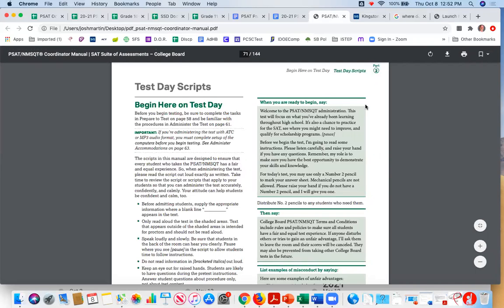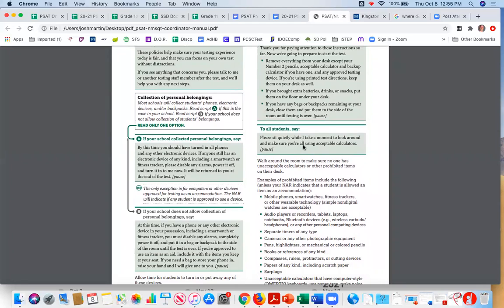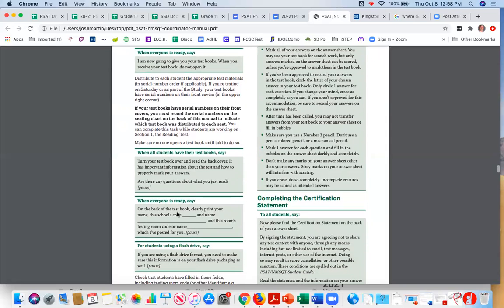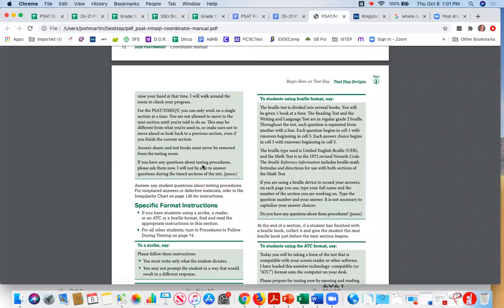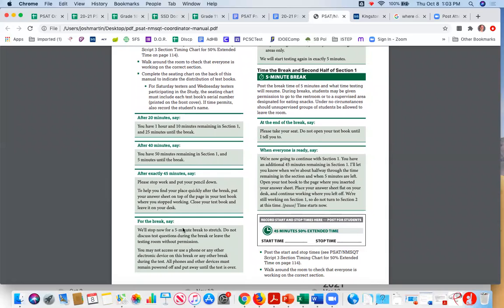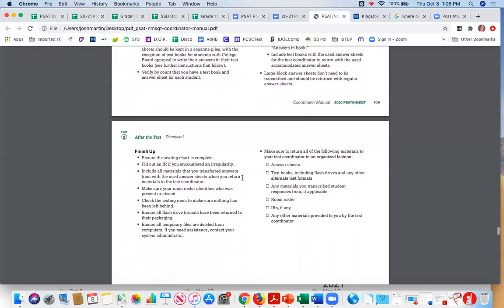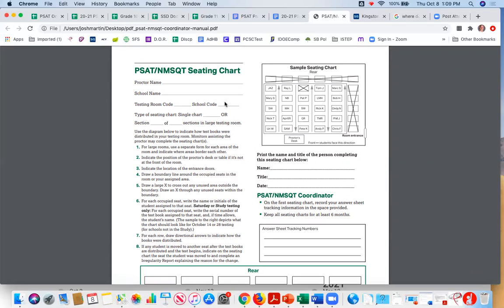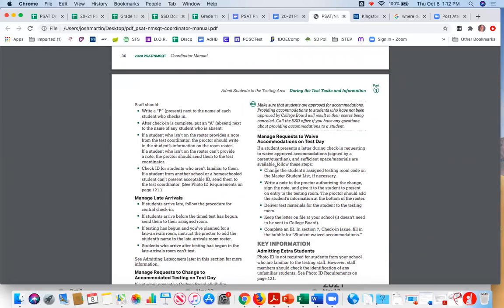PSAT Proctor Tutorial 20-21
Brief walkthrough of the PSAT Standard script 1 and 50% Extended Time script 3.